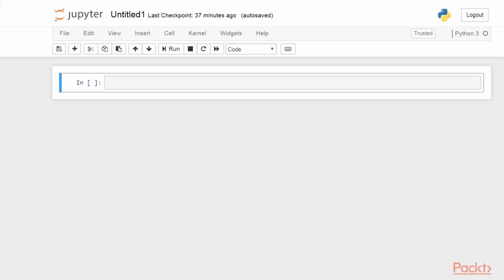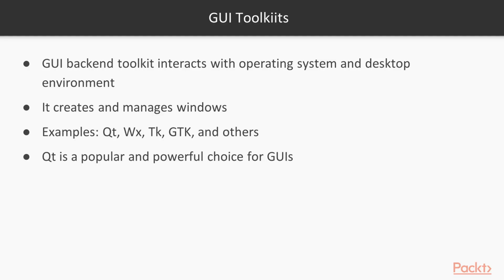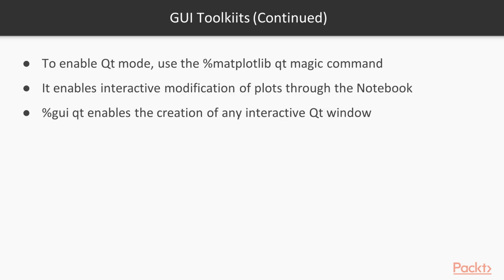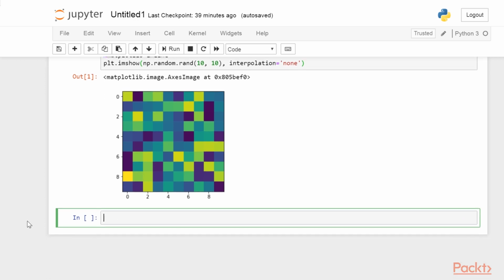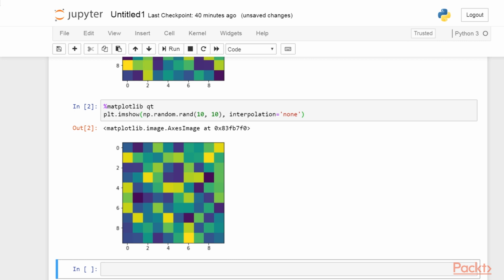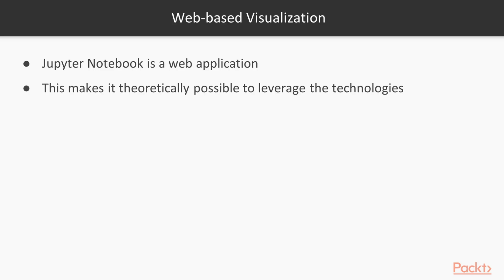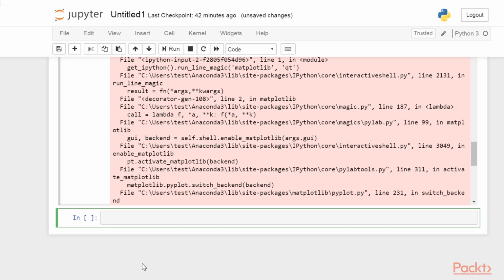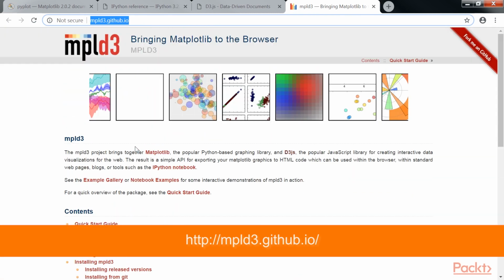Learning IPython Interactive Computing Data Visualization : Choosing Plot Backend | packtpub.com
This video tutorial has been taken from Learning IPython for Interactive Computing and Data Visualization. You can learn more and buy the full video course